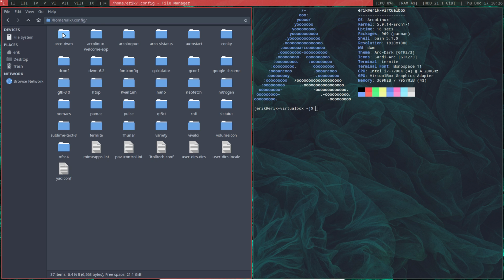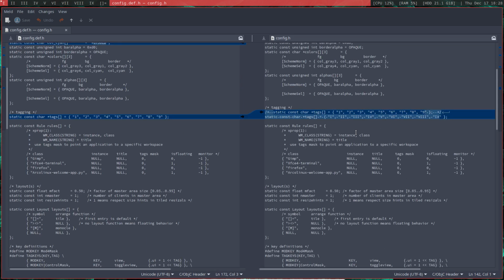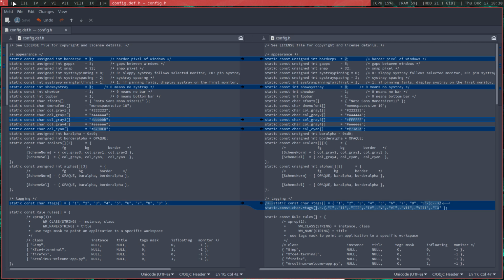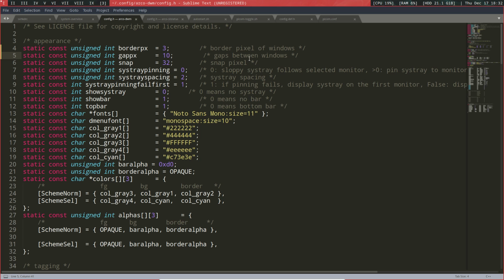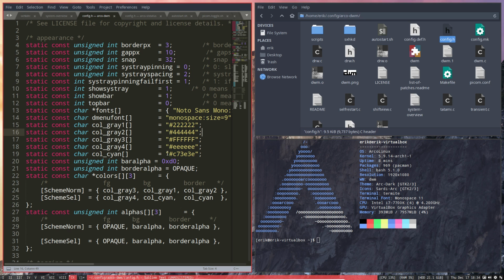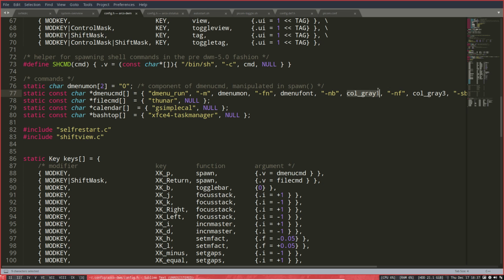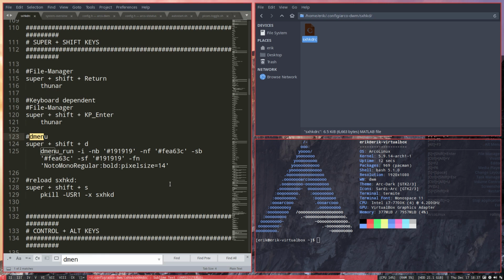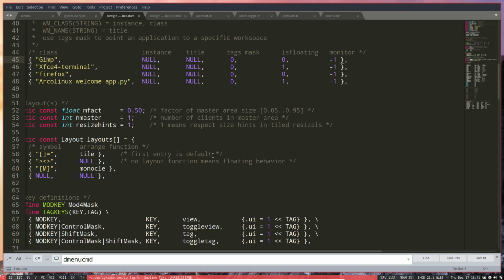ArcoLinux : 1773 Changing the look of our DWM